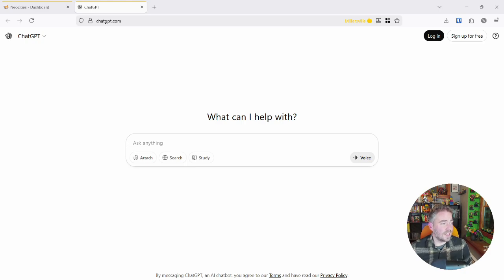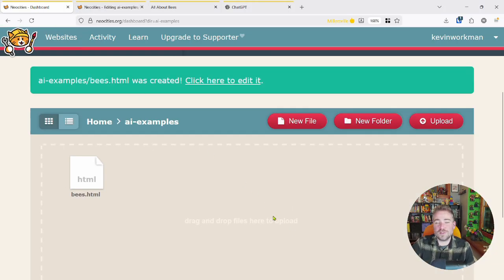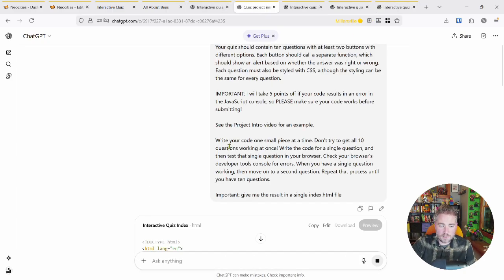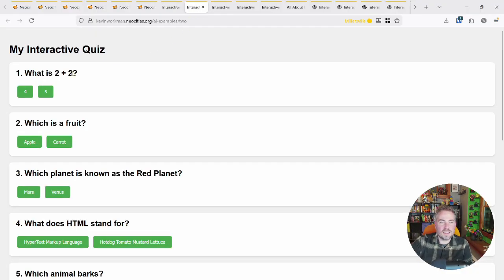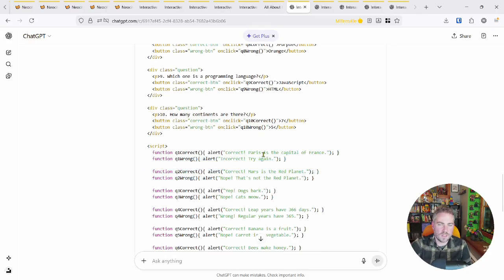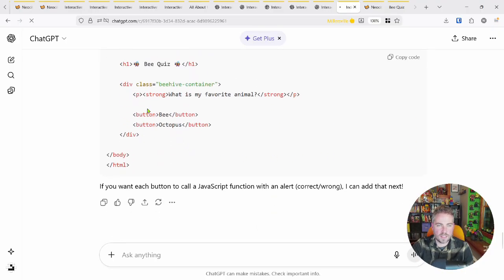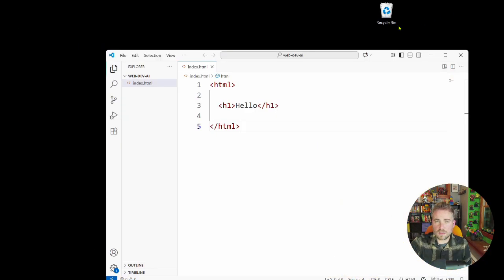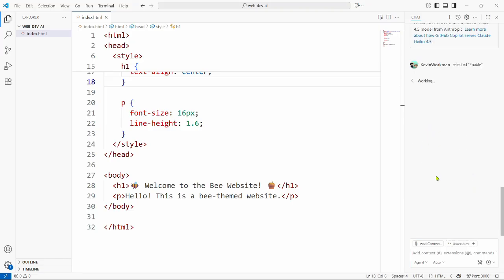AI Coding - Intro to Web Dev Fall 2025